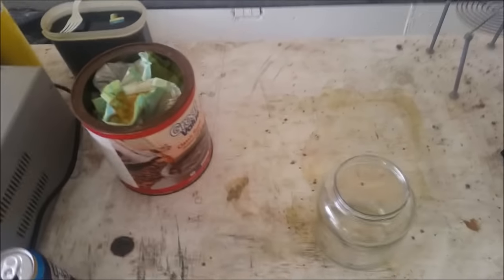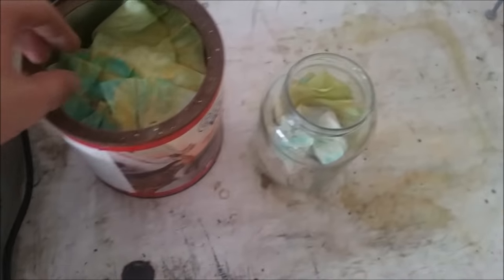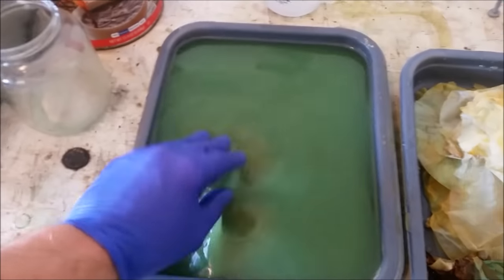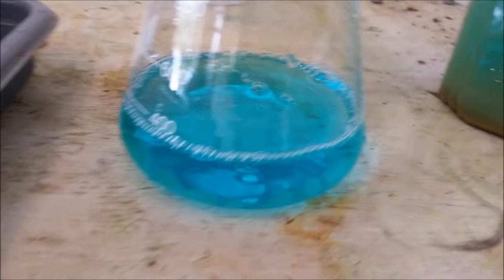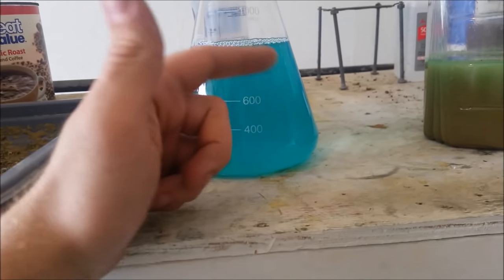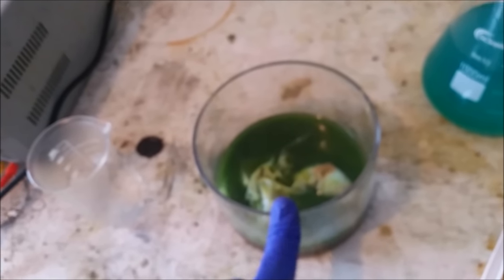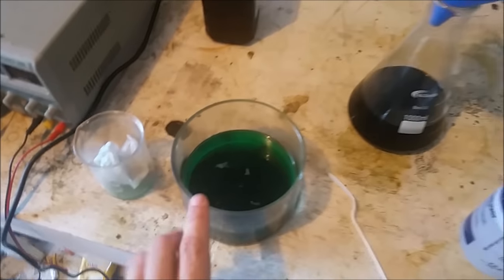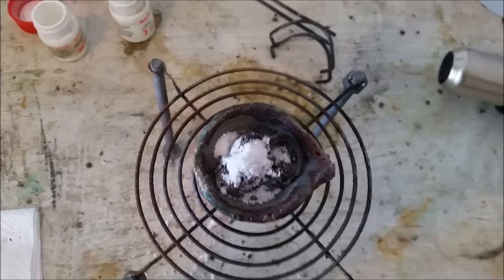Noble metals from copper electrolosys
Here I refine for the first time my filters from years of growing copper crystals. I've always heard that gold and silver could be reclaimed from copper wire and pipe.  Here I finally find out.